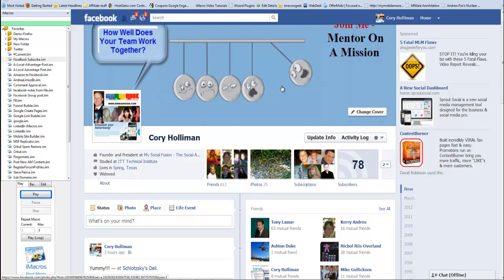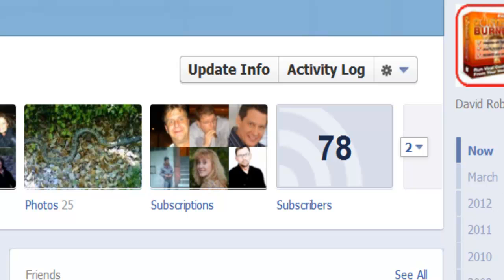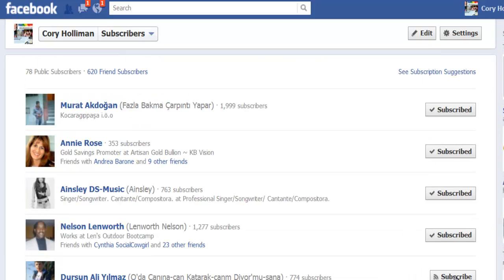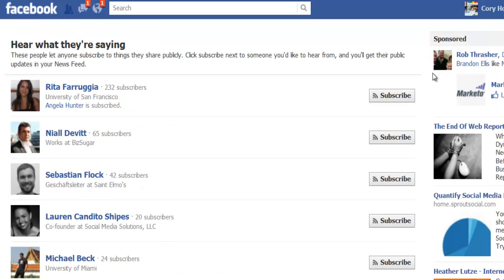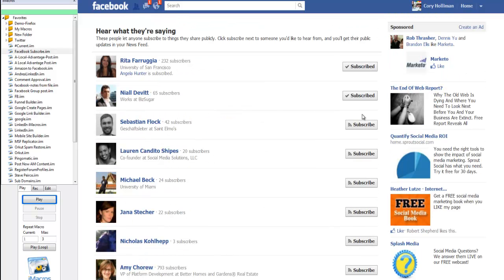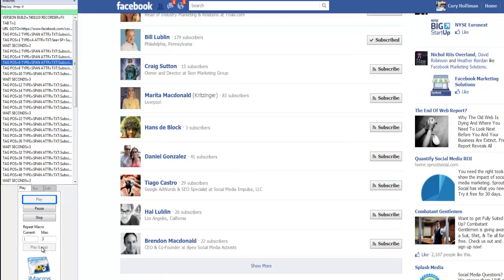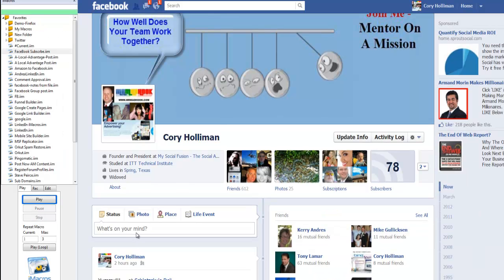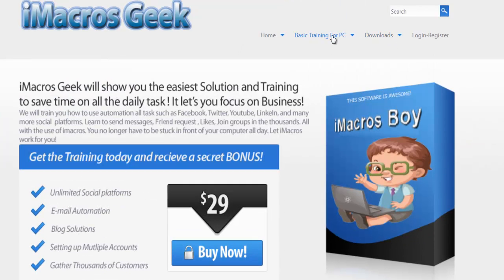Facebook Subscriptions-by iMacros Geek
Learn to add as many friends,Likes,or subscriptions as you like with a click of a button!
*This is not a ROBOT system*
What Are iMacros?
iMacros is a free plugin for the PC or Mac using Google Chrome, Firefox and soon Safari browsers that allows you record and playback any sequence of events in your browser. You would typically be able to do things such as logging into a gmail account and check your email with one click a button, automatically filling in field boxes with your data and other repetitive tasks that need to be done on the Internet with your browser.
Automate Your Link Building
Because iMacros allows you to upload and post your own data, you can use this to create your own back links within bookmarks, profiles and just about anywhere you would be able to put a link to your sites. While there is other software out there that will do this for you, the Internet is constantly being updated and thus, all link building bots will eventually stop working. Would you rather be at the mercy of a programmer who may or may not update what they sold you, or would you rather be in control of the process yourself?
iMacros Geek videos will show you how to automate your own link building but more importantly, you'll know how to UPDATE everything as websites change.
It's Not Rocket Science
iMacros Geek backgrounds are from Adobe, Microsoft, ITT Tech,videos and web site design. We not programmers. (I've hurt myself when I've tried to program Flash stuff.) IMacros is pretty straight forward and easy to learn. In fact, you really don't need my video course, here's everything you need to know on the iMacros wiki site:
Was your first reaction like mine? WTF? The wiki site was written by geeks for geeks. iMacros is a pretty deep program but we don't need to know everything about it. We just want to know how we can utilitize it for Internet marketing purposes and more specifically - back linkingand branding

iMacros Geek videos take you step by step through the process of automatically creating those back links. We will show you in real time how I create them and run each example in real time to show you how they should operate.